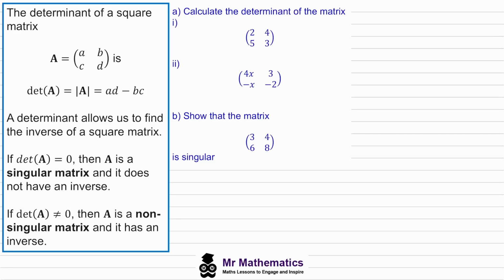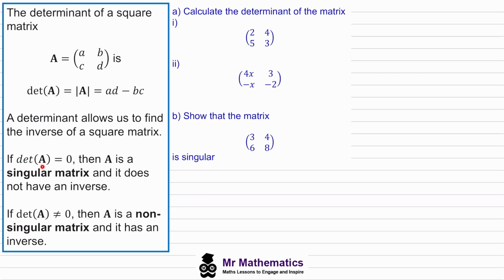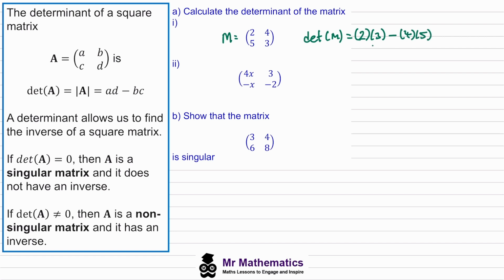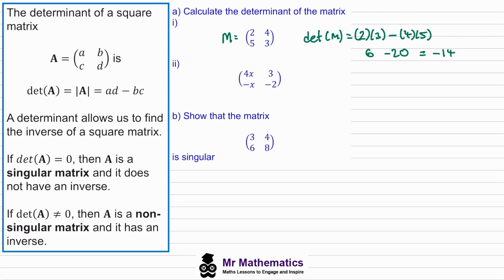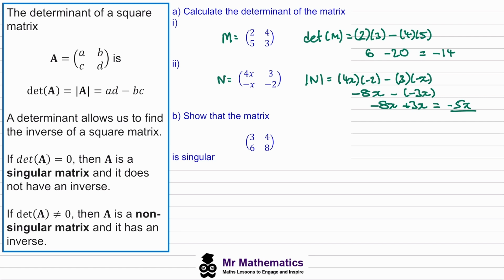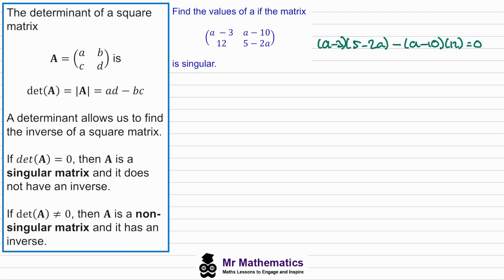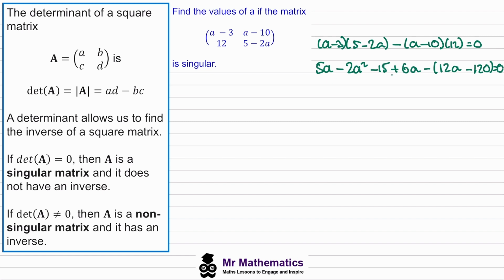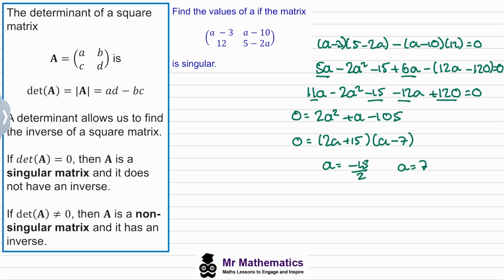Determinant of a 2 x 2 Matrix | Mr Mathematics